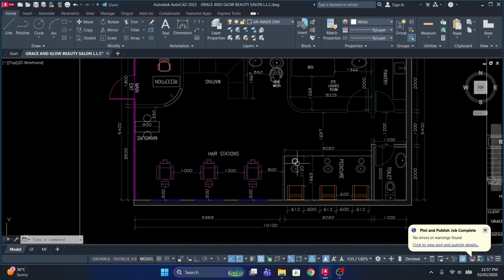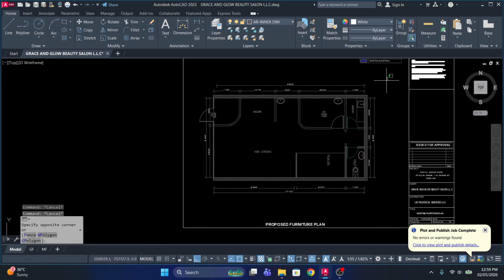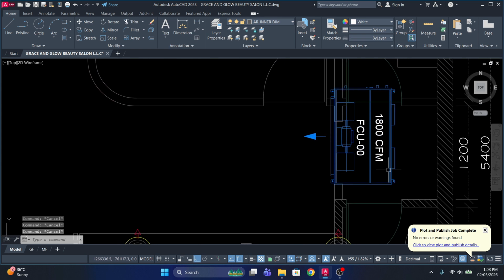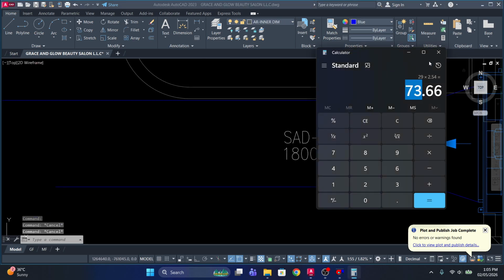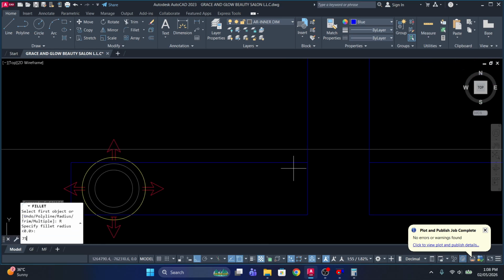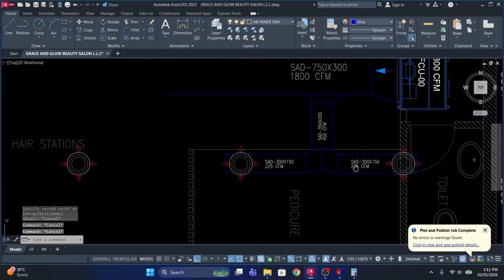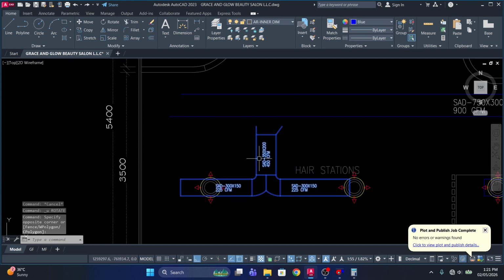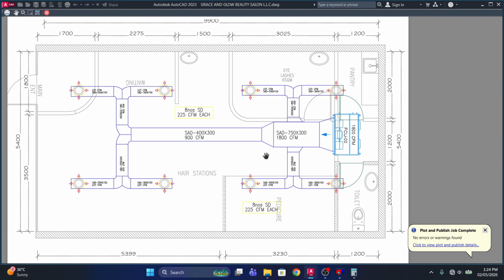AC LAYOUT PLAN FOR A SALON IN DUBAI - HOW TO MAKE AC DUCT DRAWING IN AUTOCAD - DRAWINGS SOLUTION 1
Hi Welcome to All,
This is a place where you can learn AutoCAD , 3ds Max and Vray .I am a Fit out Designer and working in Dubai as Freelancer from Last 14 years. Here I am gonna teach you  Fitout 2d and 3d Approval drawings including MEP for all Authorities in Dubai and Anywhere.